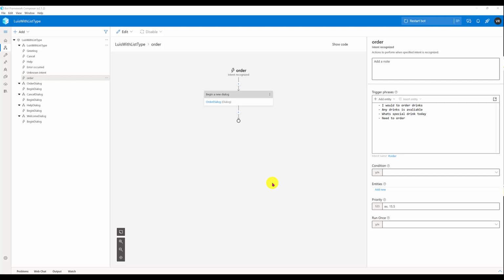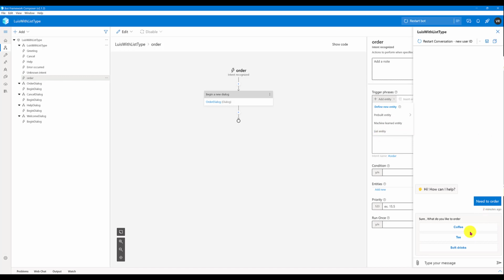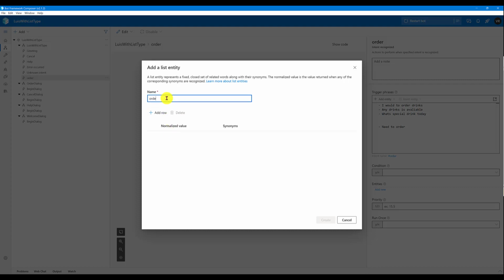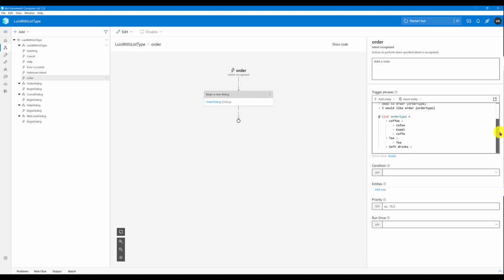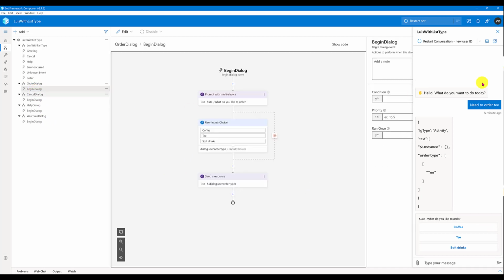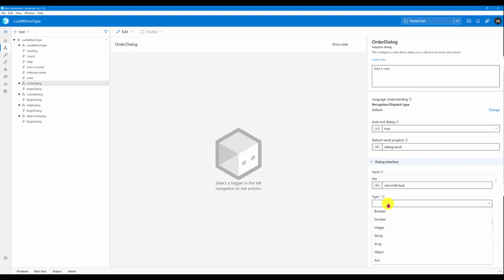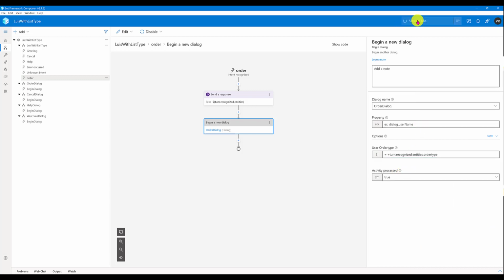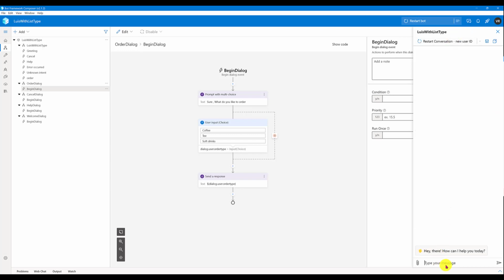25 - Let's handle Luis List in Bot Composer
LUIS lets your bots identify valuable information from user input by interpreting user needs intents and extracting key information entities